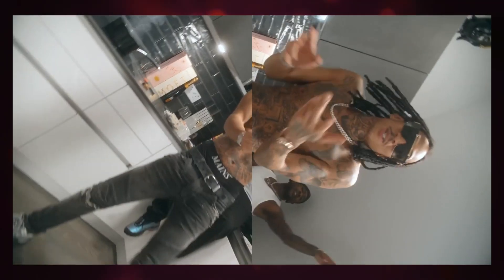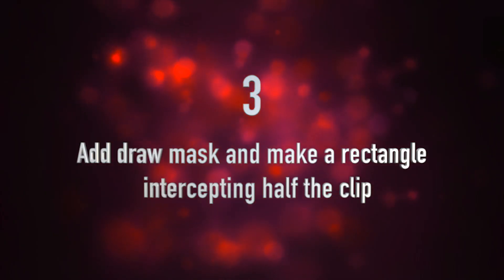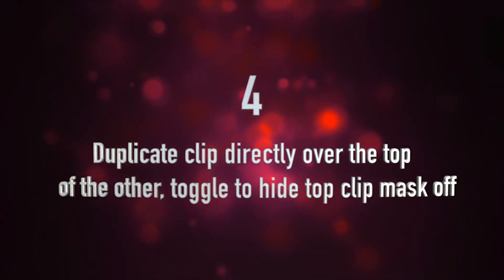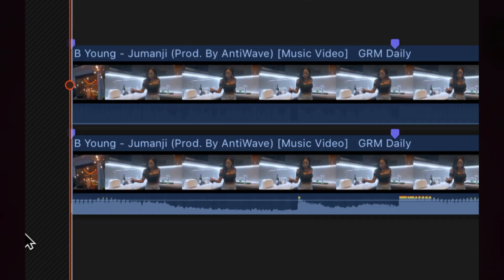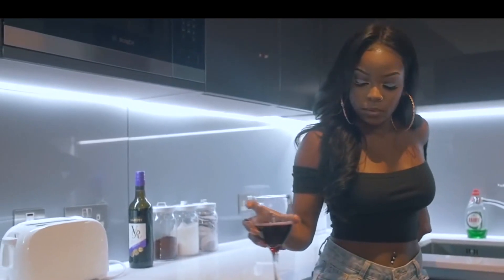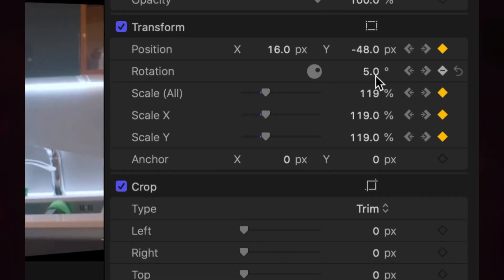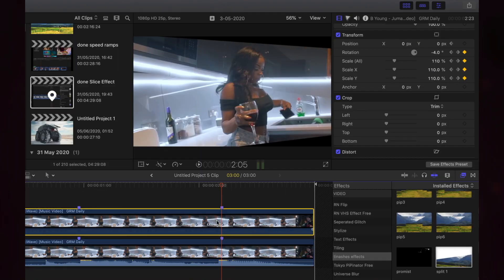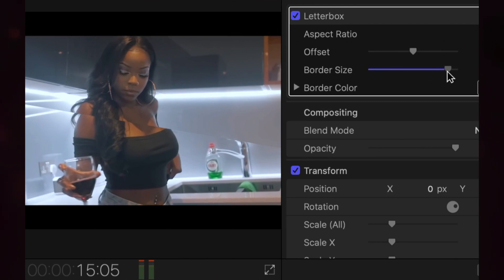AMAZING Slice effect tutorial on in Final Cut Pro X -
This video will be showing how to do the slice affect on Final Cut Pro X. This effect was first seen on Chipmunks Music Videos ( apologies to all those who used it before hand, I first saw it on a Skept, Chip and the other one music video.